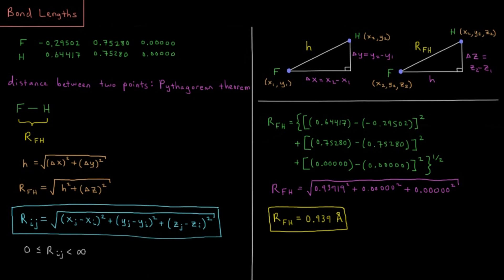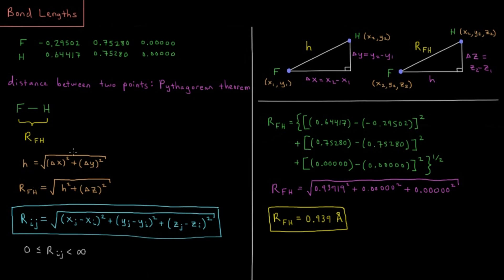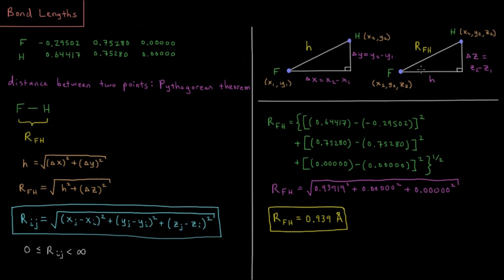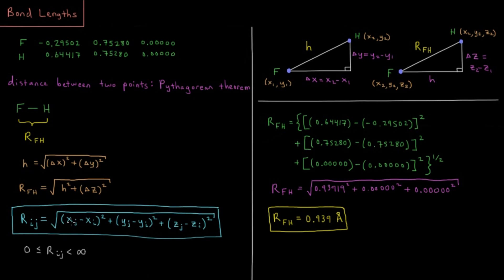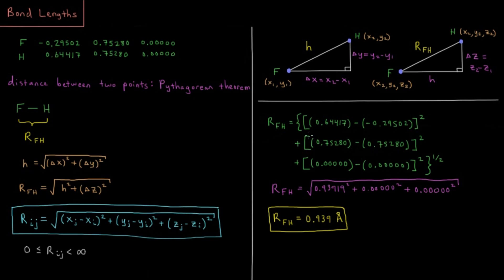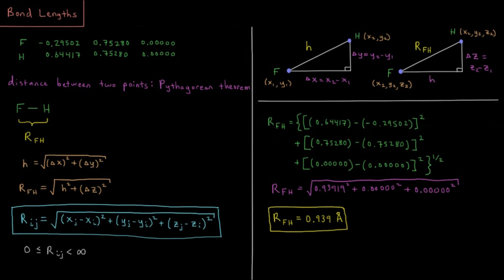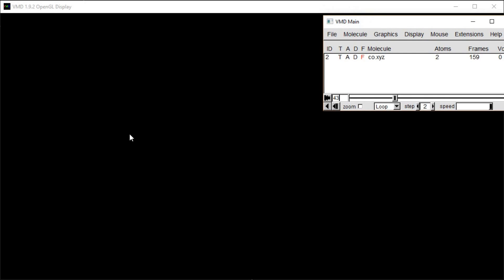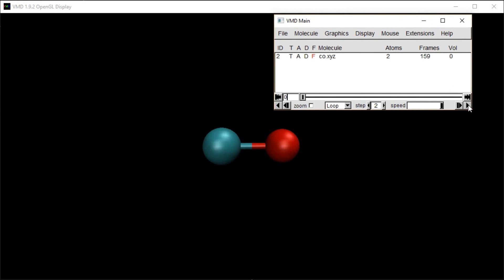Computational Chemistry 1.6 - Bond Lengths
Short lecture on bond lengths.

Atoms can be represented by a single 3-D Cartesian point indicating the position of the center of its nucleus. The distance between these locations can be determined using the Pythagorean theorem.

--- Video Links ---

--- Social Links ---

--- Equipment ---

Drawing Tablet: Wacom Intuos Pen and Touch Small

Drawing Program: Autodesk Sketchbook Express